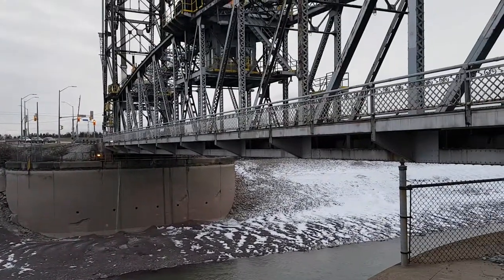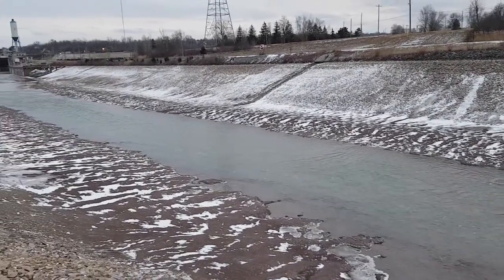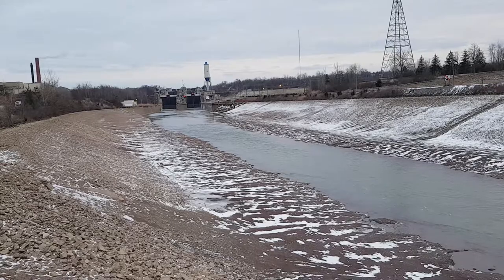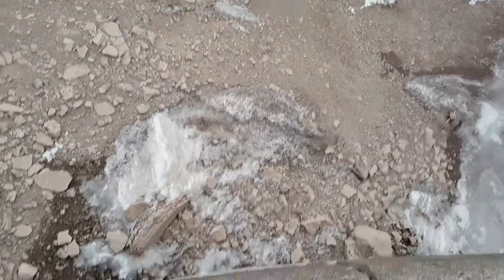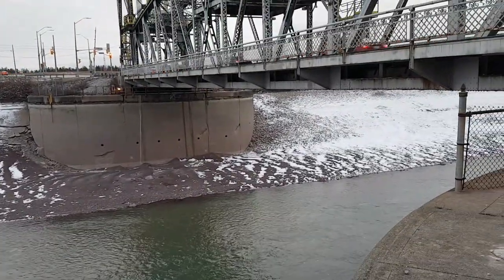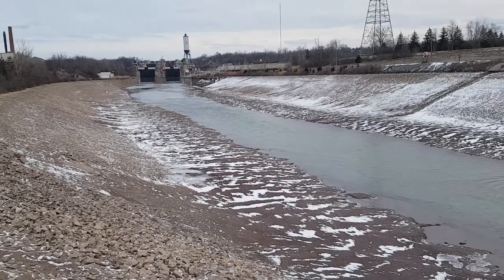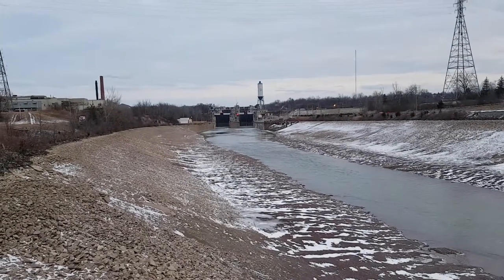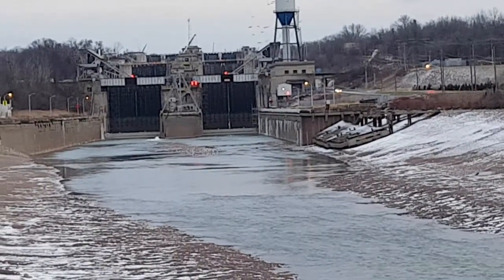Welland Canal in the winter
The Welland Canal is a ship canal in Ontario, Canada, connecting Lake Ontario and Lake Erie. It forms a key section of the St. Lawrence Seaway. Traversing the Niagara Peninsula from Port Weller to Port Colborne, it enables ships to ascend and descend the Niagara Escarpment and bypass Niagara Falls.